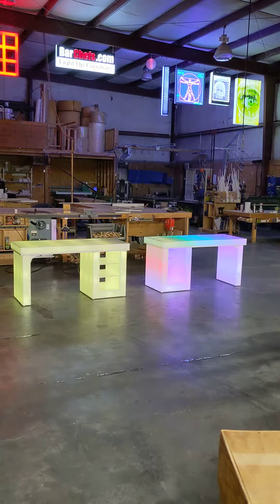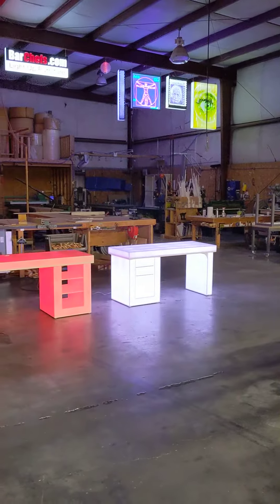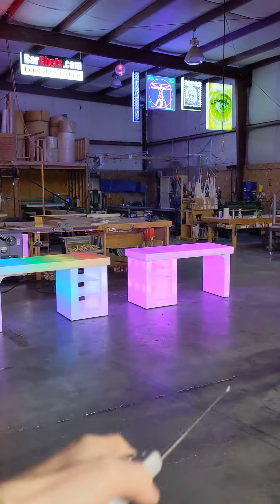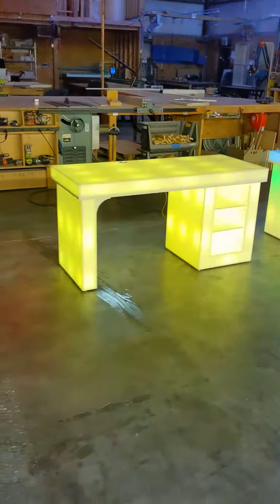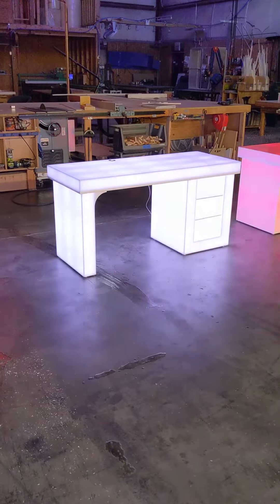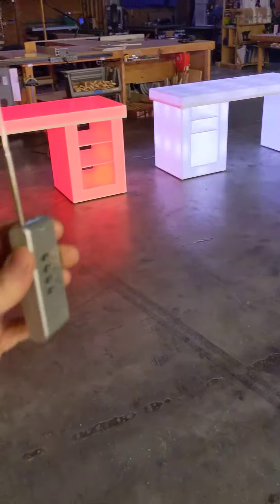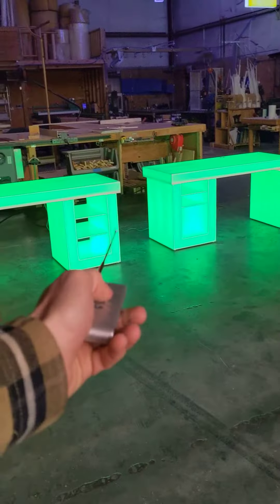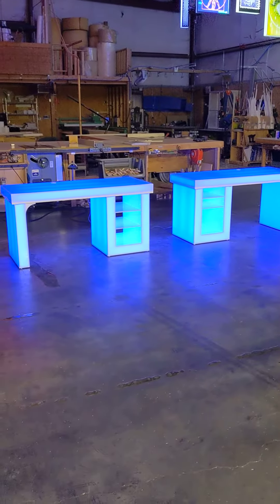Small Light Up LED game desk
Our new small size LED desk is designed to make solid acrylic desks more affordable for the gaming community. Height adjustable shelves, grommets, and optional left or right side shelving allow flexibility.